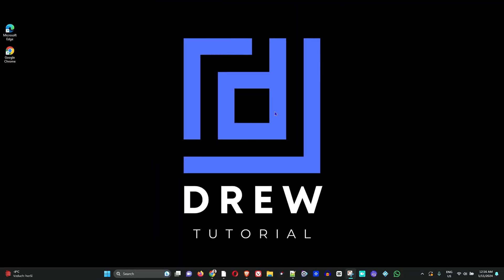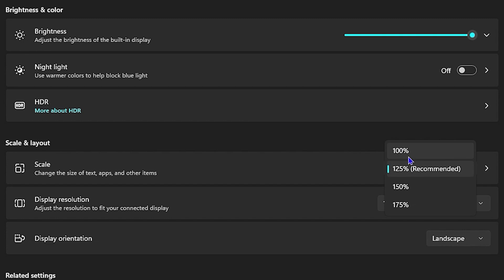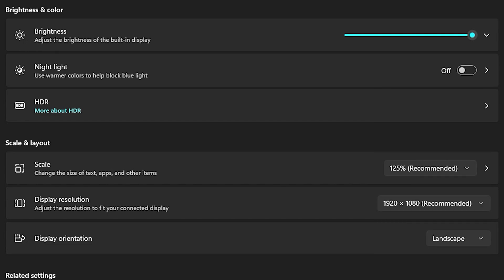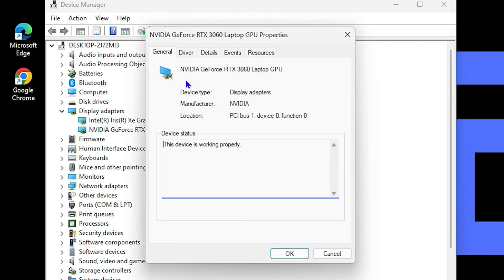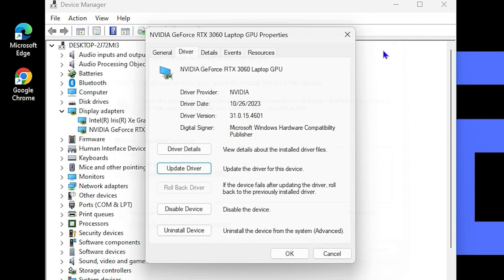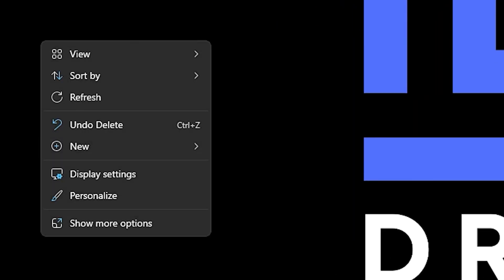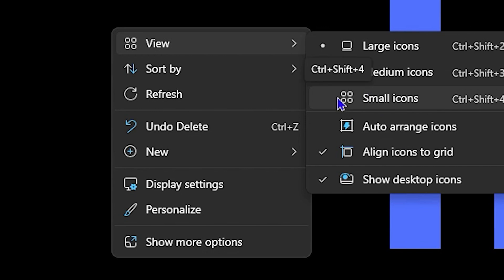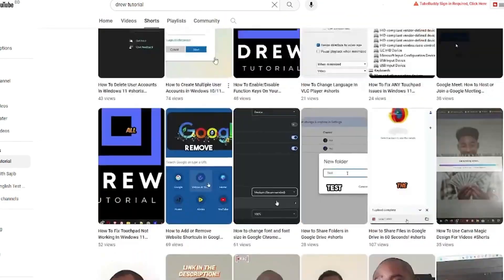How To Fix Windows 11 Display Too Big | Fix Windows 11 Display Too Zoomed In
Are you facing the frustrating issue of your Windows 11 display appearing too big or zoomed in? Don't worry, we've got you covered! In this step-by-step tutorial, we'll guide you through the process of fixing the Windows 11 display when it's too large or zoomed in.

🖥️ Check Display Settings:
We'll start by exploring the basic display settings on your Windows 11 system. Learn how to navigate through the settings and make adjustments to ensure your display is set up correctly.

💻 Adjust Screen Resolution:
Sometimes, incorrect screen resolution settings can lead to a zoomed-in display. Follow our guide on how to change the screen resolution to match your monitor's native settings.

🔄 Update Graphics Drivers:
Outdated or incompatible graphics drivers can be a common culprit. Discover how to update your graphics drivers to ensure they are compatible with the latest Windows 11 updates.

🔧 Scaling and Layout Settings:
Windows 11 offers scaling and layout options that can affect the display size. We'll show you how to access and modify these settings to achieve the perfect display size for your preferences.

🚀 Additional Troubleshooting Tips:
If the issue persists, we'll provide additional troubleshooting tips to help you identify and resolve any underlying problems causing the display to be too big or zoomed in.

By the end of this tutorial, your Windows 11 display should be back to normal, providing you with a comfortable and visually pleasing computing experience. Don't let a zoomed-in display slow you down - follow our guide and get your system back on track!